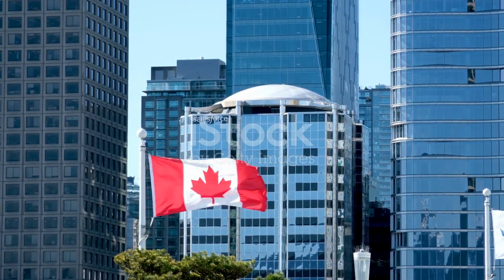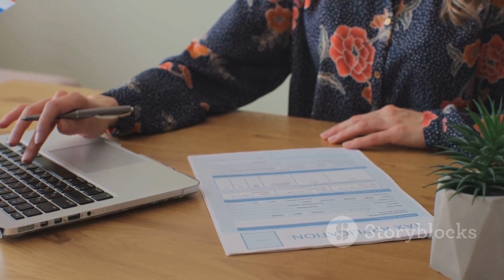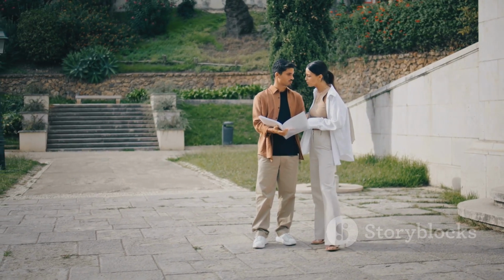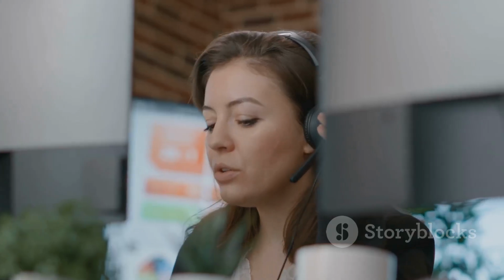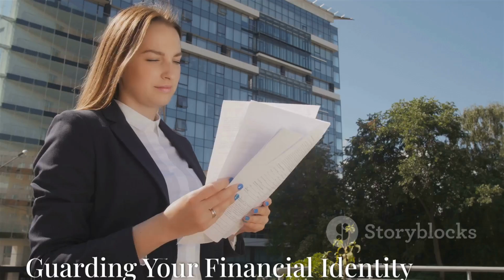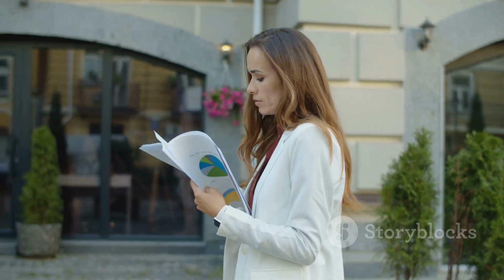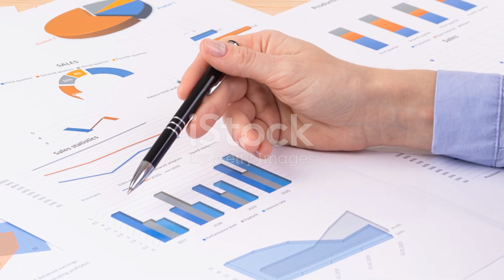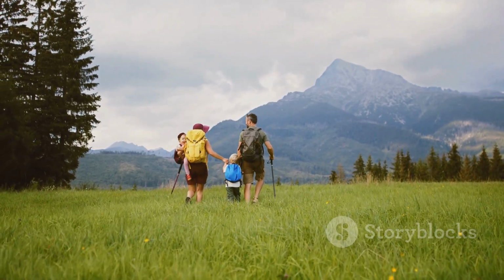Starting Work in Canada? Personal Income Tax Essentials | Tax Update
Are you starting work in Canada? In this essential 9-minute video, we break down everything you need to know about personal income tax in Canada! From the importance of a Social Insurance Number (SIN) to your responsibilities when reporting your income, we've got you covered. Discover how to apply for your SIN, understand temporary numbers for non-residents, and learn about the tax return process with the Canada Revenue Agency. Don't miss out on crucial information that affects your financial future in Canada.

OUTLINE:
00:00:00 Understanding Your Taxes
00:01:11 A Key to Working in Canada
00:02:07 A Simple Process
00:03:08 For Those Working Here for a Short Time
00:04:07 A Guide for Non-Residents and International Students
00:05:10 Guarding Your Financial Identity
00:06:09 When and Where It's Necessary
00:06:57 A Step-by-Step Guide
00:08:14 Key Points to Remember

Tutorial Vlog